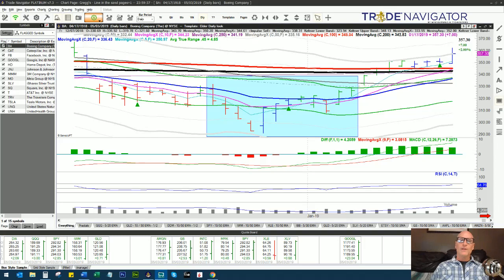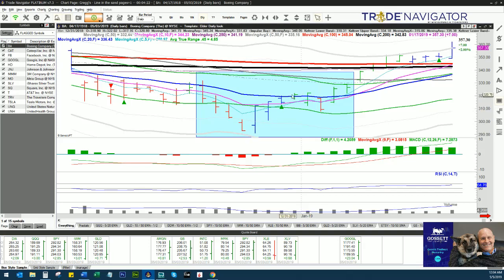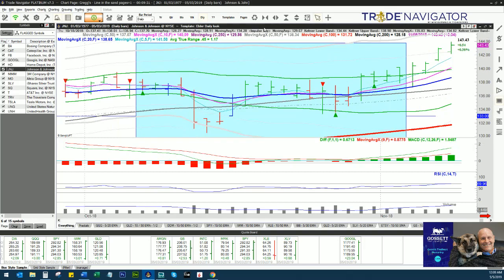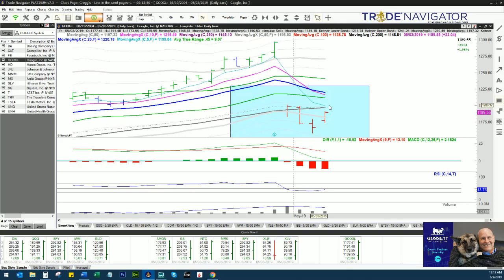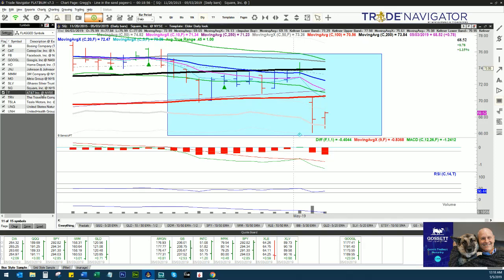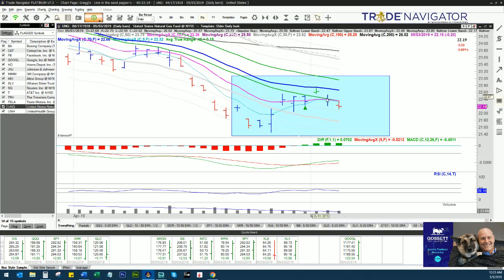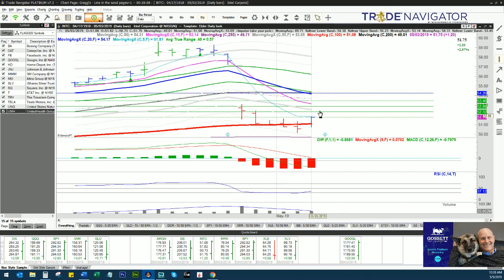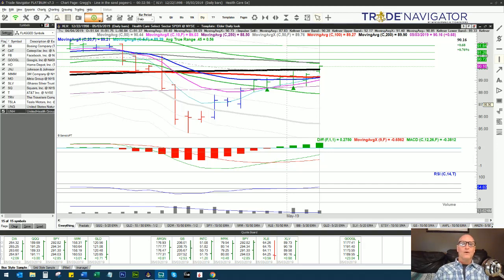What are Higher - Low Patterns and why are they So Important in Trading?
In this video I will explain what a Higher - Low Pattern is and why they are so important in trading.

Each Monday through Friday during the last hour of the market, and in real time. I am going to walk you through the stocks in my watch list and analyze each chart pattern while explaining what I am looking for in terms of Setups, Support & Resistance Levels, Risk to Reward Ratios, Entry Triggers & Profit Targets.

If I find a stock or ETF that meets all of my criteria then I will place an actual trade near the close of the market and continue to explain how I am managing the trade each day until I close out the position.

Plus, I will also answer any questions that you have about the days setups or trades for 30 minutes after the market  closes.

I also offer Private One on One Lessons in the evening time via Skype so if this is of interest to you my hourly rates are and contact information are below:

10 Hours Total Coaching & Mentoring Program
5 x 2 Hours Sessions via Skype = $1,000

Moving Averages 101: Incredible Signals That Will Make You Money in the Stock Market - Steve Burns

5 Moving Average Signals That Beat Buy and Hold: Backtested Stock Market Signals - Steve Burns

Buy Signals Sell Signals:Strategic Stock Market Entries and Exits - Steve & Holly Burns Burns

The Ultimate Trading Risk Management Guide - Steve & Holly Burns

Market Wizards, Updated: Interviews with Top Traders - Jack D. Schwager

Hedge Fund Market Wizards: How Winning Traders Win - Jack D. Schwager

Trading Your A Game: Are Feelings Expensive? - Dr. Claudio Demb

1. Stock, options, futures, and Forex trading is not appropriate for everyone. While there is a potential for large rewards, there is also a substantial risk of loss associated with trading.

2. The material in this video or live broadcast is not geared towards any particular individual or to any particular financial situation, and is not intended to meet the particular investment objectives of any viewer.

3. This video or live broadcast, like all instructional materials produced by Gossett Trading and Mentoring, LLC, is created and published for informational and educational purposes only. Any and all information contained in, implied, or referenced by this video or live broadcast is not to be construed as investment advice, and no representation is made that any individual or entity involved in production of this video or live broadcast is an investment or financial advisor, or is registered or authorized to give any financial advice. We are publishers and educators only.

4. Therefore, the various producers of this video or live broadcast will not accept liability for any loss or damage of any kind which may arise, either directly or indirectly, out of the use of any of this material, include any loss of profit. No representation is made that any account or investment will or is likely to achieve the profit or losses demonstrated. We recommend consultation with a licensed and qualified professional before making any investment decision.

5. This video or live broadcast is not to be construed as an offer to buy or sell any security, financial instrument, or financial product of any kind. Notice is hereby given that any individual or entity involved in production of this video or live broadcast, or their clients, may have an interest in any security, financial instrument, or financial product mentioned or referenced.

6. Any simulated or hypothetical performance result depicted does not represent actual trading, and therefore may under- or over-compensate for the impact of various market factors, such as lack of liquidity.